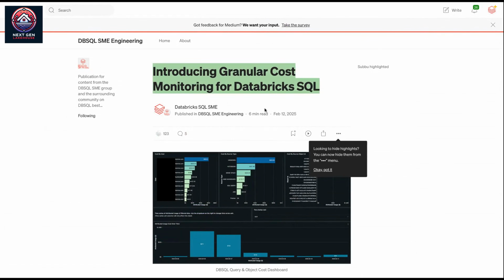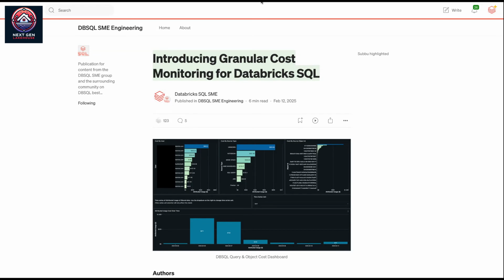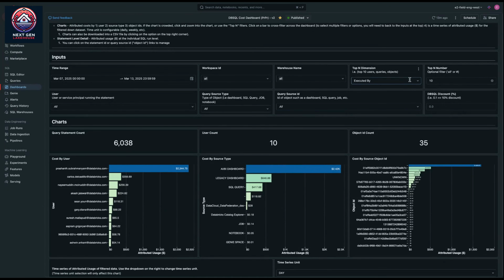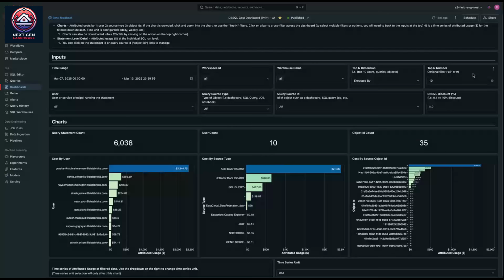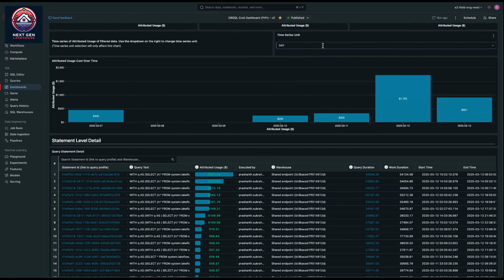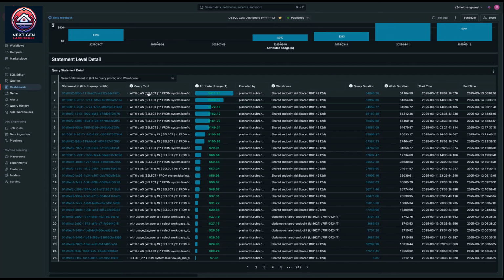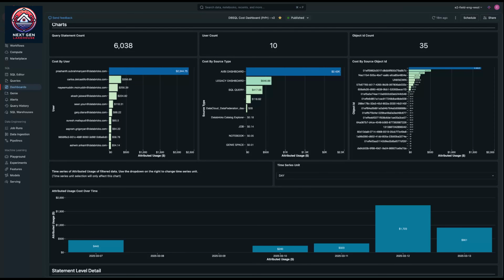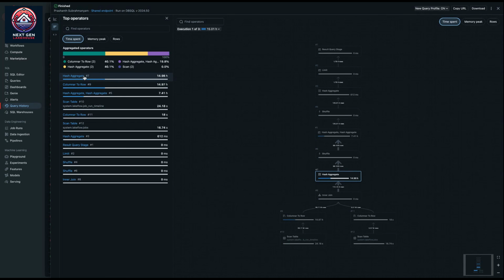Databricks SQL Cost Control: The Complete Step-by-Step Guide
Managing warehouse costs is a top priority for admins. Understanding who and what is driving your costs can be challenging. While Databricks SQL provides billing at the warehouse level, customers have frequently requested query-level cost attribution to better track sources of costly workloads, whether that be high spenders, third party tools (e.g. PowerBI), or Databricks objects (e.g. a specific AI/BI dashboard).

Chapters
00:00 Introduction to the dashboard
00:44 Understanding cost attribution in Databricks SQL
02:47 Accessing and implementing the  DBSQL Dashboard
03:58  Using the dashboard effectively
09:09 Optimizing queries